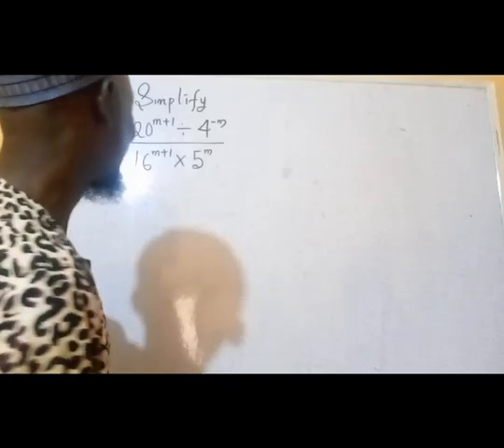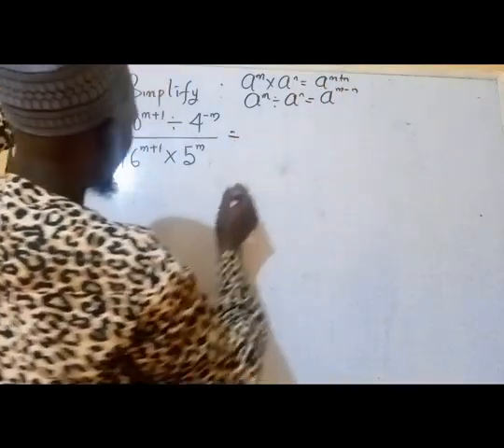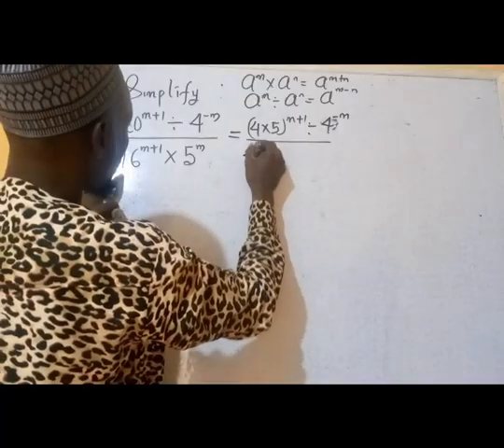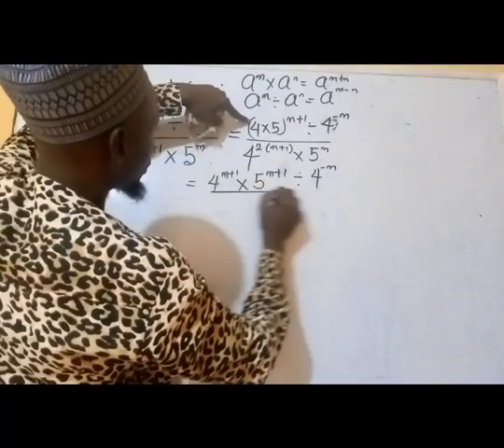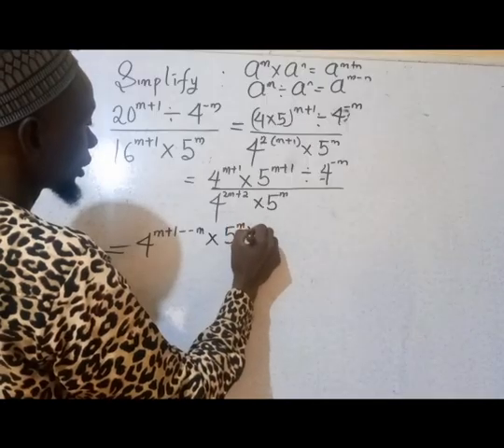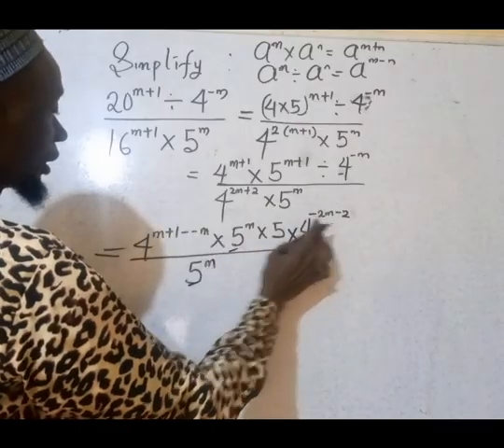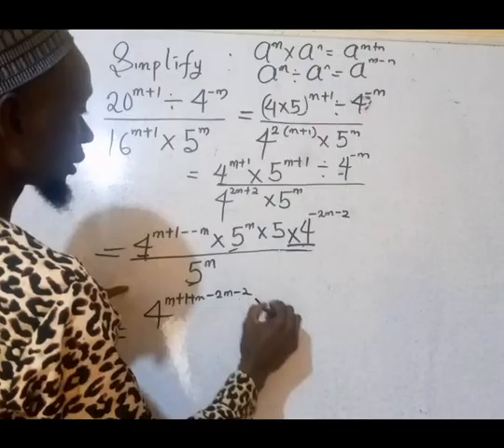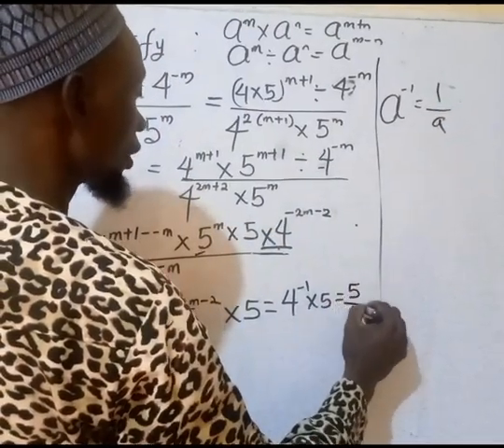Logarithms Explained: Learn with Ease | Maths & Math Tricks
Unlock the secrets of logarithms with this easy-to-follow math tutorial! Whether you're a student struggling with algebra or just looking to brush up on your mathematics skills, this video provides clear explanations and practical math tricks to help you master logarithms quickly.